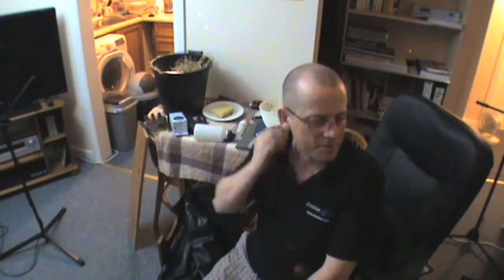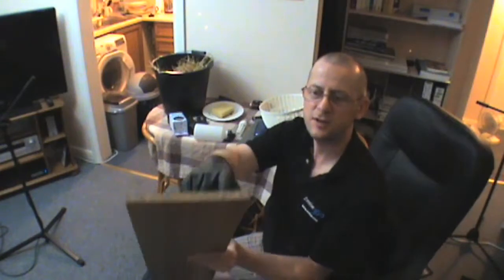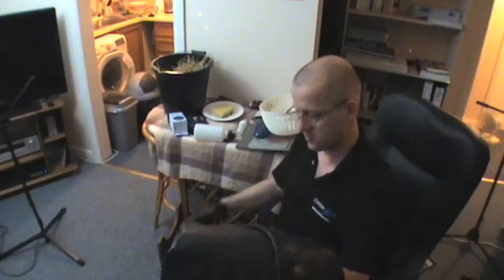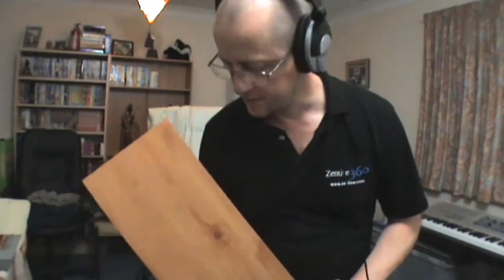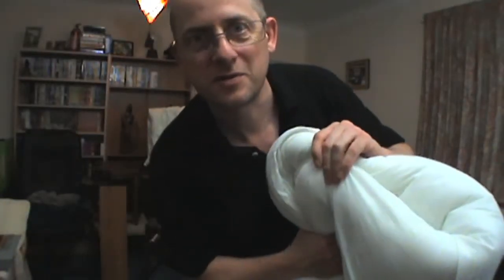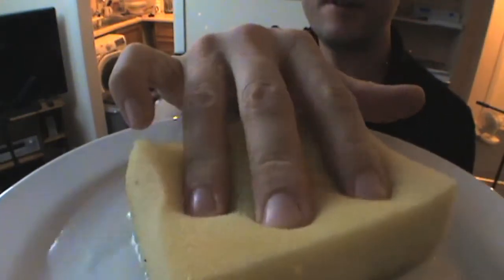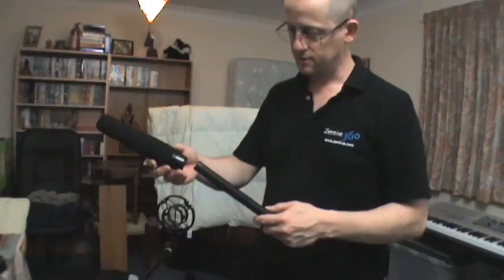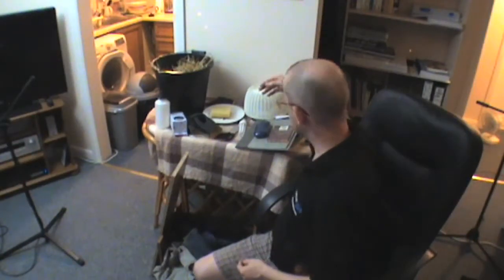Down To The Woods - Foley Diary, Day Four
One man's struggle with DIY Foley sound!
Day Four was a busy night! Lots of little sounds to do now that the main grind of footsteps etc. was finished. Plenty of variety here!

The film in question is called Down To The Woods, and is available to view at:

I did the Foley sound myself, and it was a very intense and difficult experience, yet also creative and enjoyable in the end.

If you enjoy this video, please subscribe to find out when the next one is posted (I can't promise one every week, I'm afraid - I'm quite busy - but they will get done eventually!)